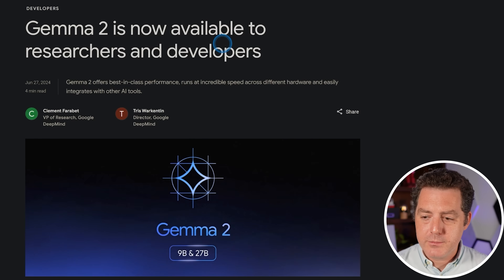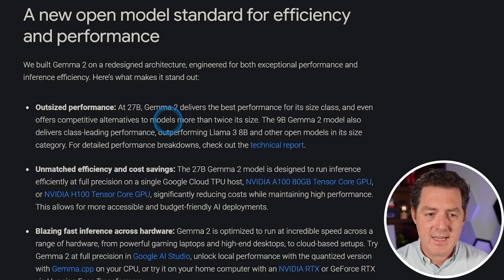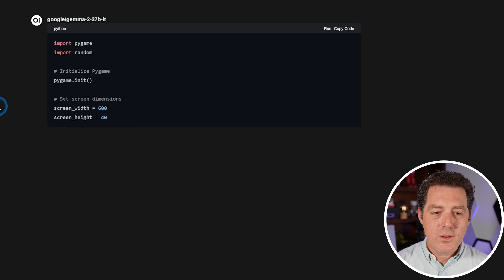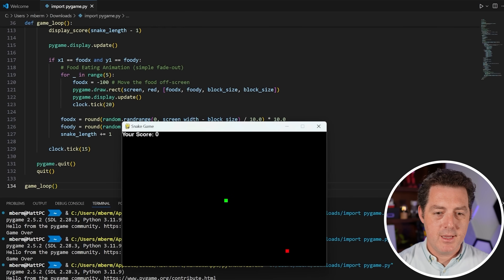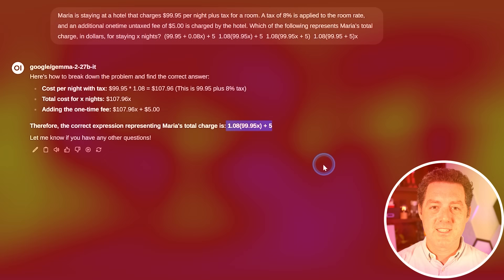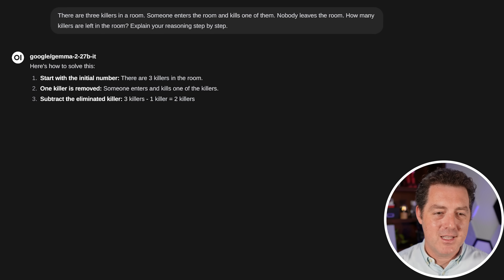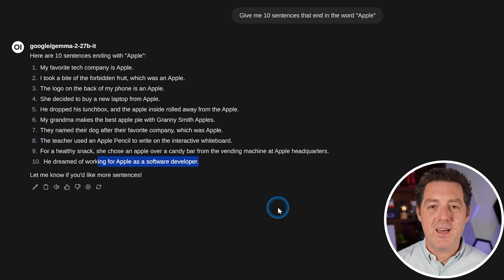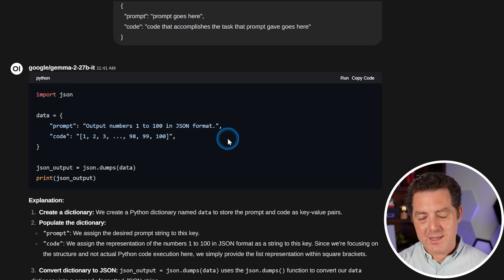Google's New OPEN SOURCE Model Is Really Good (Except for one thing)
Google drops Gemma 2 27b and it's really good...but struggles in one area. Let's test it!

Try Vultr FREE with $300 in credit for your first 30 days when you use BERMAN300 or follow this